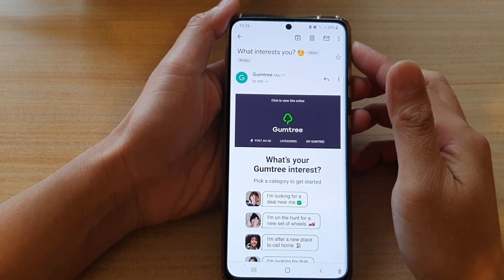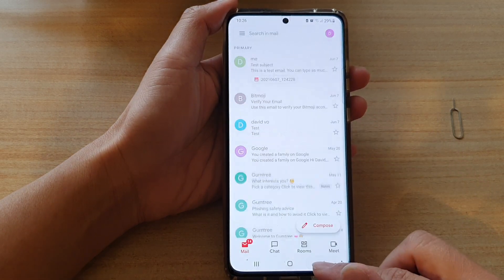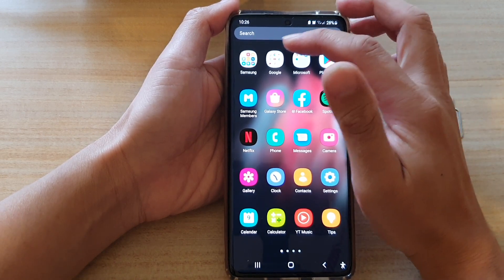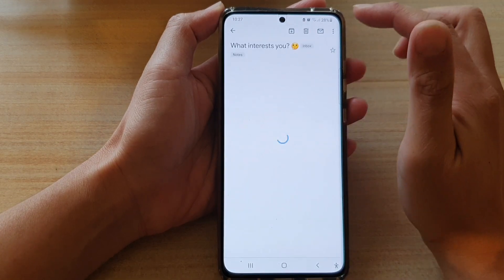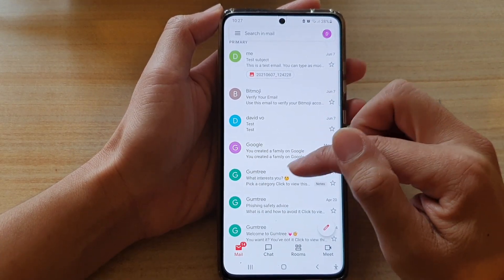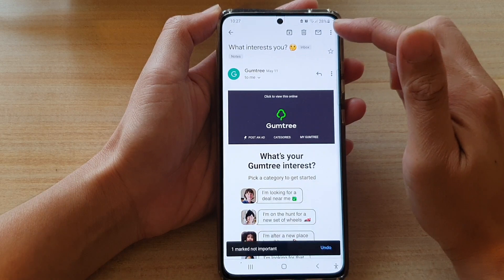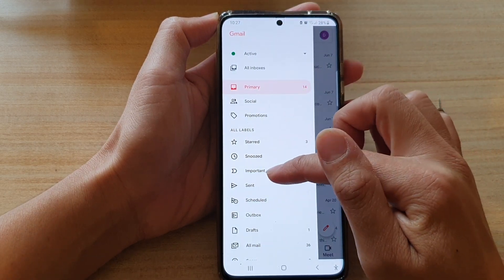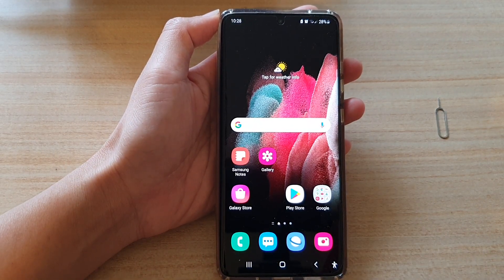Galaxy S21/Ultra/Plus: How to Mark Email Messages As High Importance In Gmail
Learn how you can mark email messages as High Importance in Gmail app on Galaxy S21/S21 Plus/Ultra.